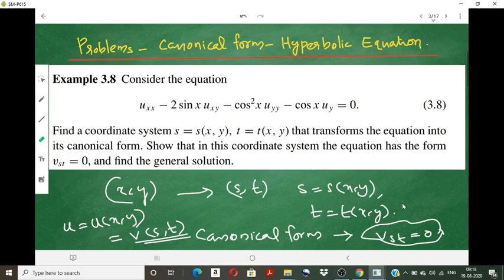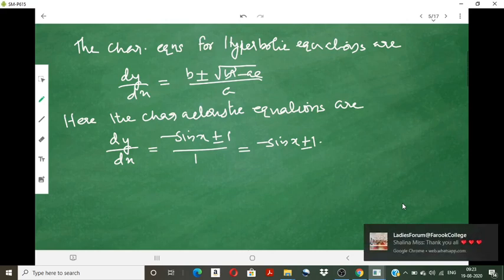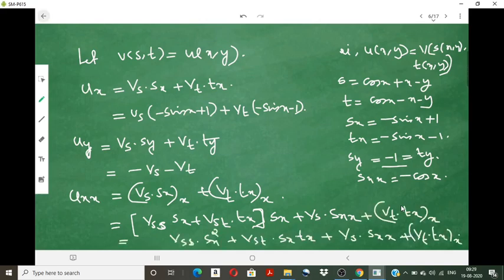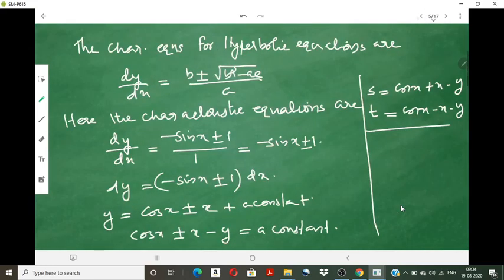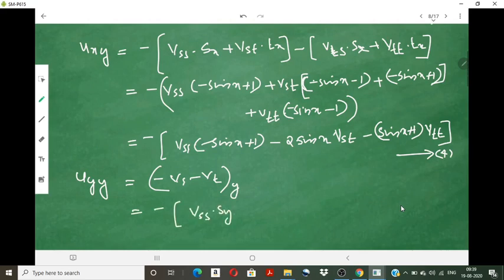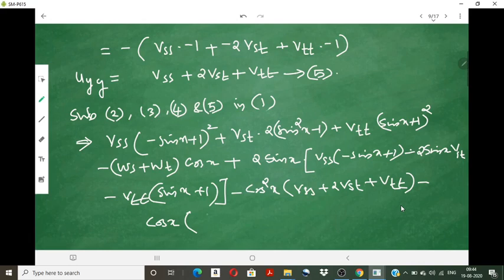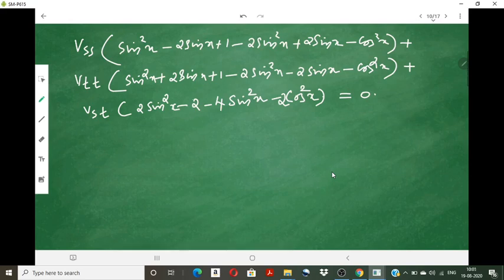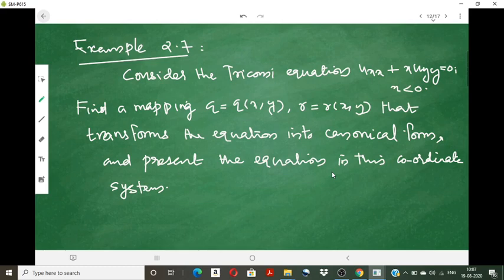Problems of Canonical Form of Hyperbolic Equations- Lecture 5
Example 3.8 of PDE textbook- Introduction to PDE by Yehooda Pinchover
For Third Semester PG Students